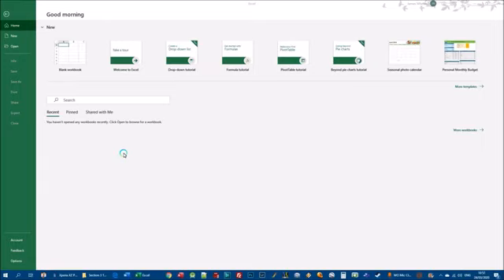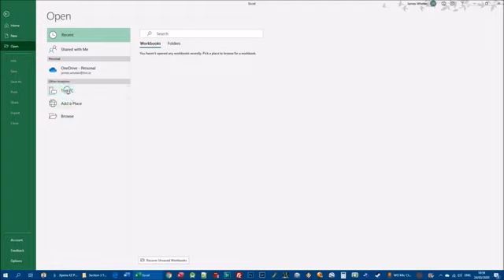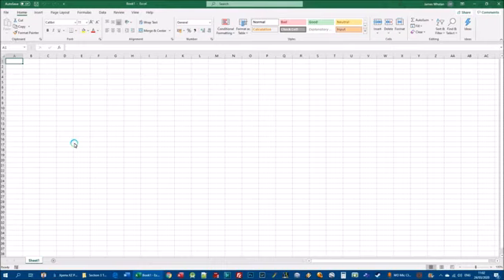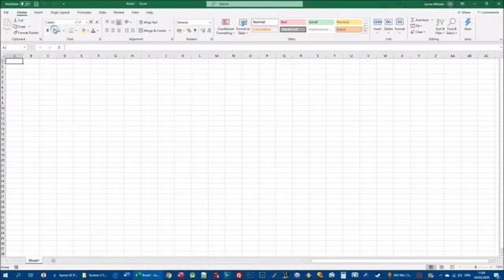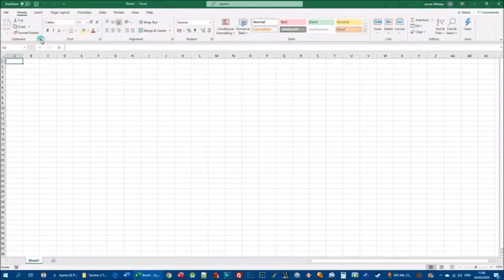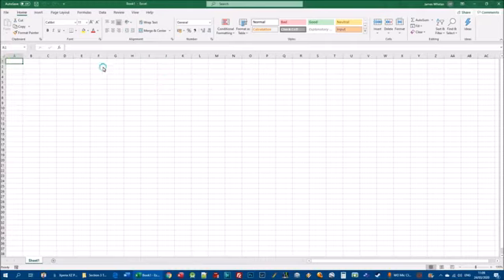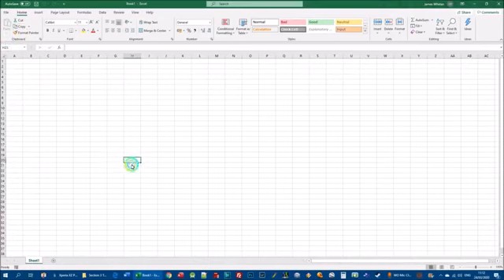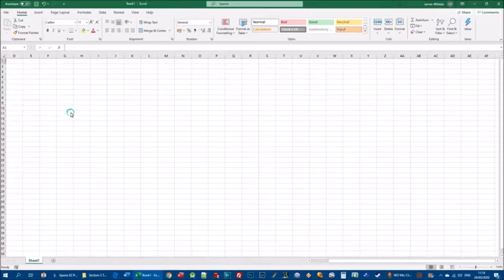Introduction to Excel by James Whelan